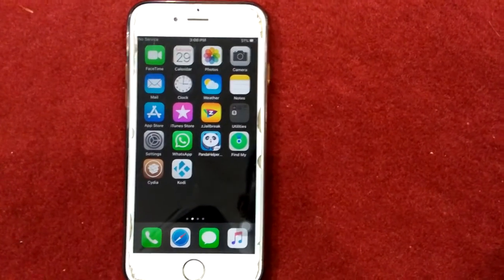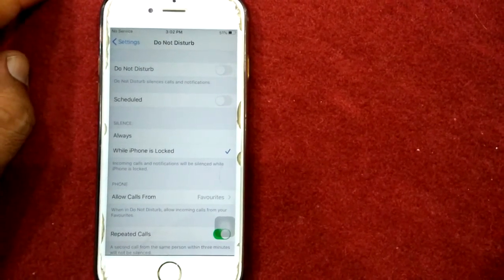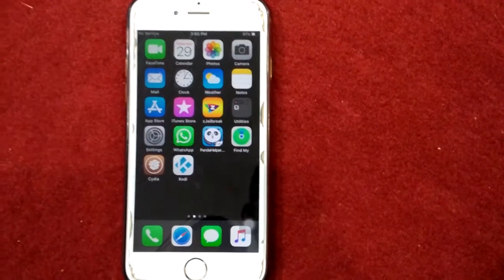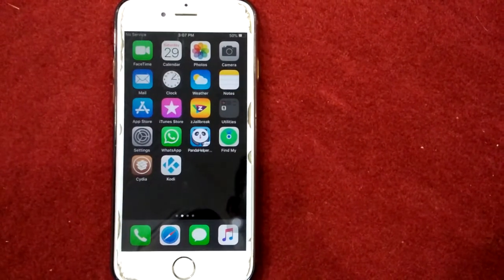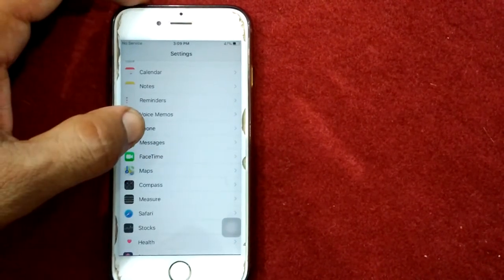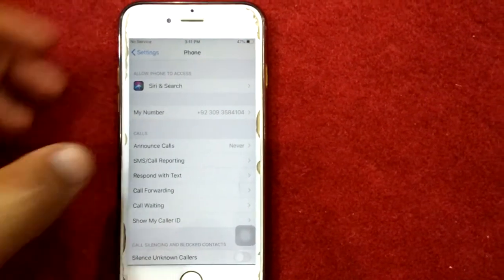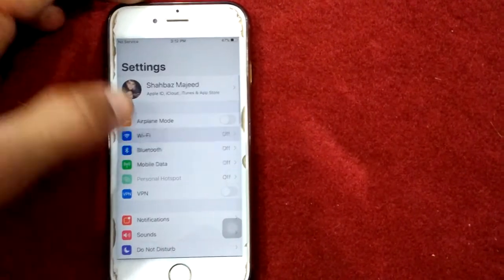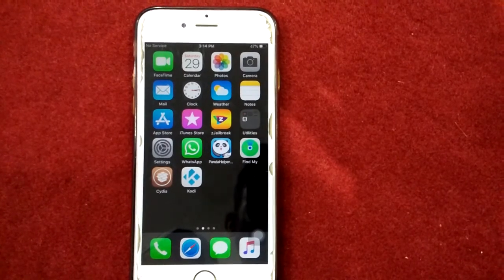Why are My Calls Going Straight to Voicemail without Ringing on iPhone in iOS 14 iOS 13.6.1 Fixed